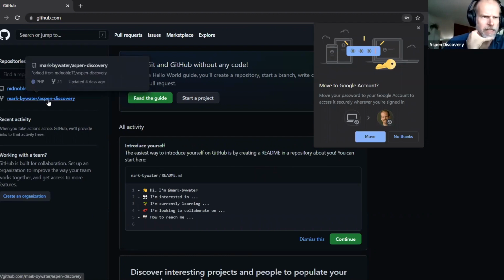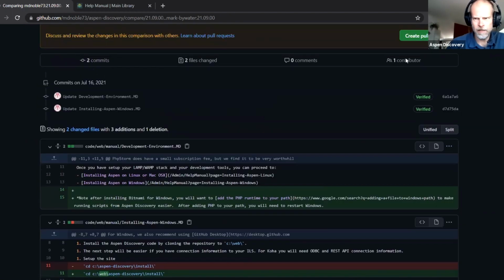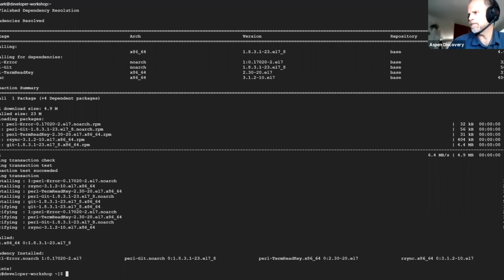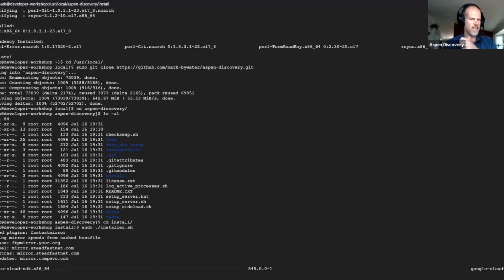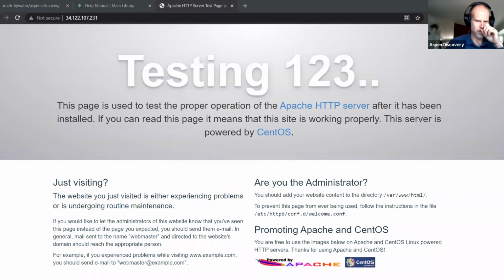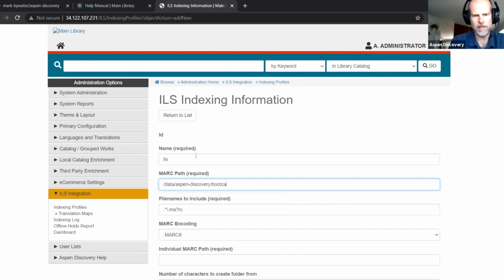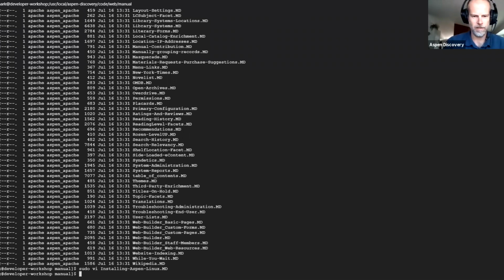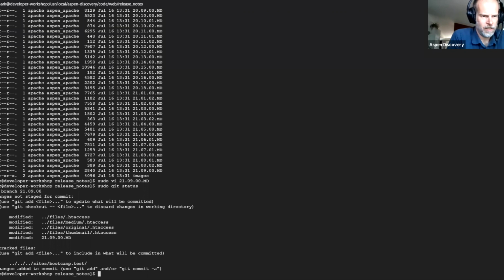Aspen Discovery Developer Bootcamp- July 16, 2021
Interested in learning more about testing, developing and contributing to the growth of Aspen Discovery? One of the best parts of the open source community is that it's people directly drive the growth and improvements. Learn how you can make an impact!